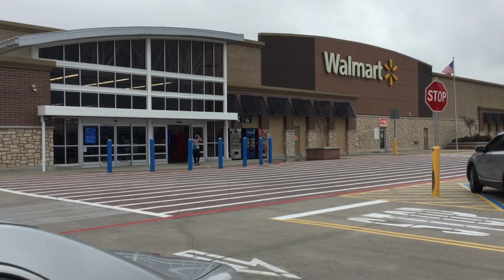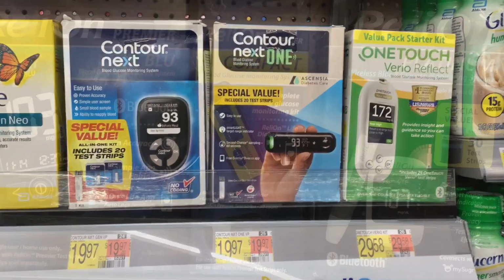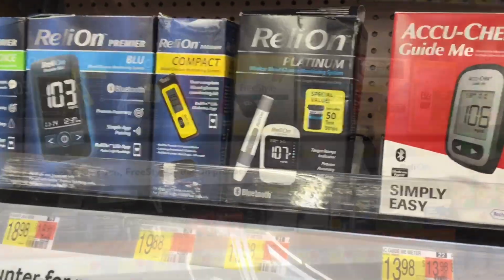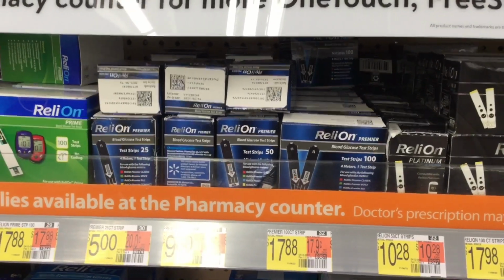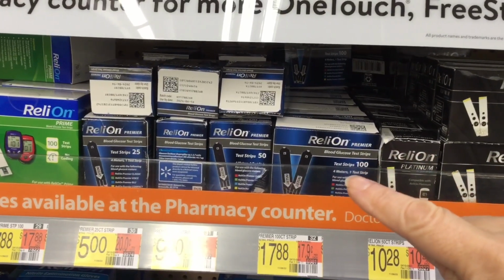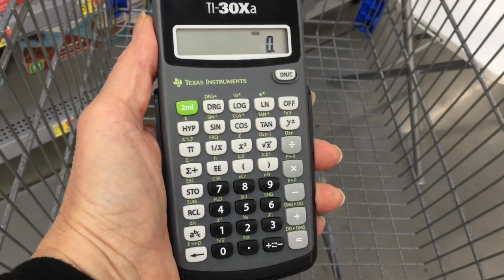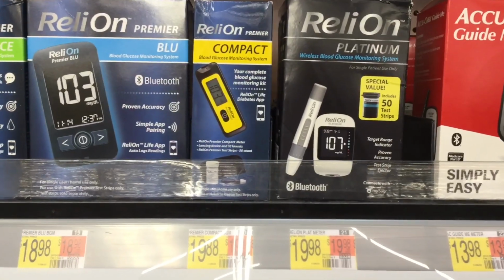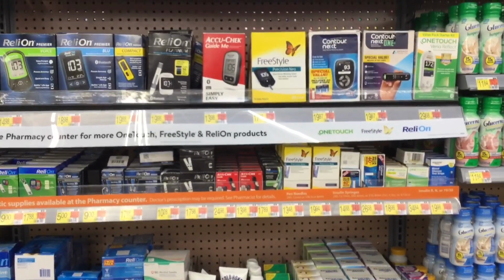Glucose Meter Choices = Fuel Gauge for Glucose Signals Eating DESCRIPTION BOX LOADED W/ FREE HELP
Master Your Metabolism: A Visual Guide to Using Glucose as a Fuel Gauge

Another Glucose Meter Option...w/ unlimited test strips: Dario’s meter ($21 along with the UNLIMITED test strip annual subscription ($169 Oh, and just so you know, I am NOT getting ANY discount or kickback; I am sharing just a satisfied customer. Customer Service 800:895-5921

I counted up my test strips for an average month. I used 278 test strips. If I were still using my ReliOn meter from Walmart, and buying the test strips that cost 18¢ a piece, I would have spent $50.04 on test strips for just one month; multiplied by 12 months that totals up to ~$600/yr. My Dario annual subscription for UNLIMITED test strips costs me way less than that!

FREE Trim Healthy Mama Quick Start Guide (I do NOT practice the frequent fueling part - I use my glucose meter as my quide for WHEN to fuel.)
THM Labels: S = low-carb, E = low-fat, FP = low in BOTH, XO = fats & carbs combined

This is a short clip from Marty Kendall of OptimisingNutrition.com titled "Why We Need to Wake Up and Fix Our Nutrition Habits Before It's Too Late"

The New England Journal of Medicine 12/25/19 article: “Effects of Intermittent Fasting on Health, Aging, and Disease", Mark Mattson, Ph.D.

What Is the Ideal Blood Sugar Level for Weight Loss and Fat Burning?

How Much Do You Need to Increase Your Protein % to Lose Weight?

A study showing that people who eat more later in the day tend to have worse metabolic outcomes; here is one

Episode #16 THM podcast, “Get Your Blood Sugar Under Control”, Serene says, “And if you’re doing THM and somebody asks you, so what’s this all about? The take home point is stabilising your blood-sugar. That’s what we were trying to get across.” Pearl added, “It’s the foundation for health; it affects all your hormones, because it affects insulin, which is your master hormone. You see, blood sugar, high blood sugar, creates high amounts of insulin in your body, and insulin affects every single hormone, other hormones in your body.” Pearl answered how one KNOWS one’s blood sugar, during Episode #147 at mark 10min48sec; she used a meter. Entire timestamp: 8:30min-19:45min.

Gin’s four books:
Delay, Don’t Deny
Feast without Fear
Fast. Feast. Repeat.
Gin’s titles = my self-talk: If snacky / not hungry, I can delay; don’t deny myself, just delay until blood glucose approaches trigger. I feast without fear; no food is off limits. I fast, feast, and repeat, day by day. For the most part, I eat clean-ish.